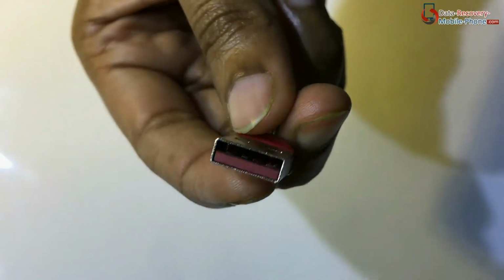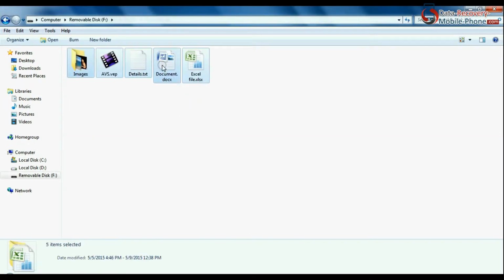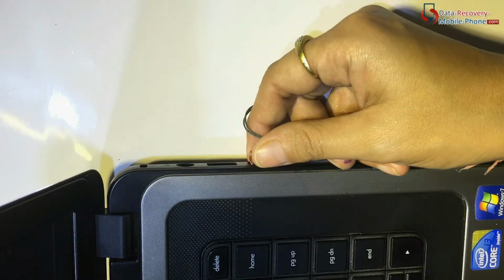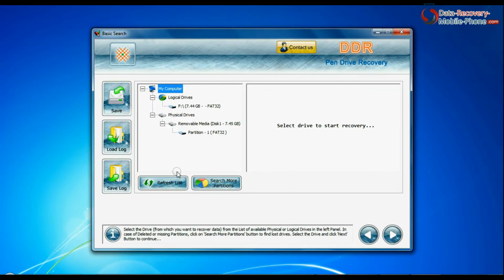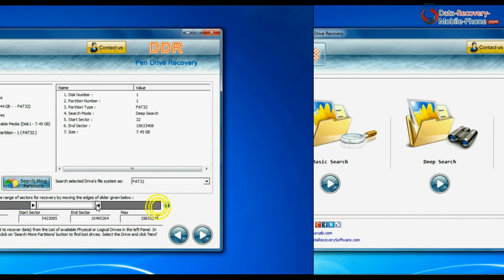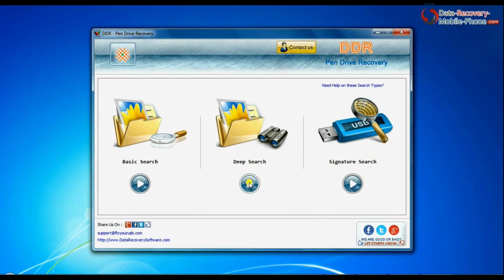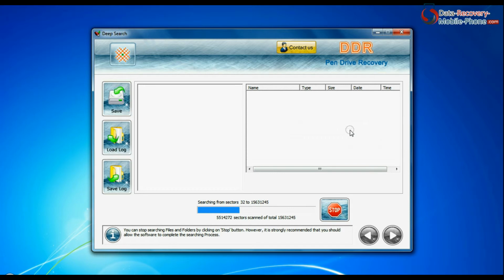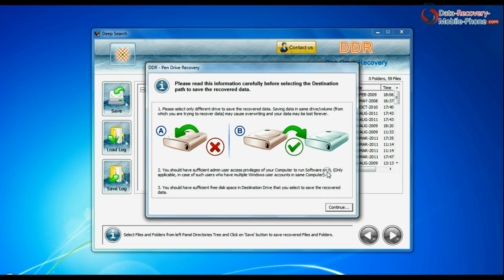SanDisk 8GB USB drive recovery: Restore lost or deleted data from pen drive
This video is about how to restore lost or deleted data from SanDisk 8GB USB drive using Basic search, Deep search or Signature search mode provided by DDR Pen Drive Recovery Software. Software has been successfully tested on various Pen drive of different storage capacity.